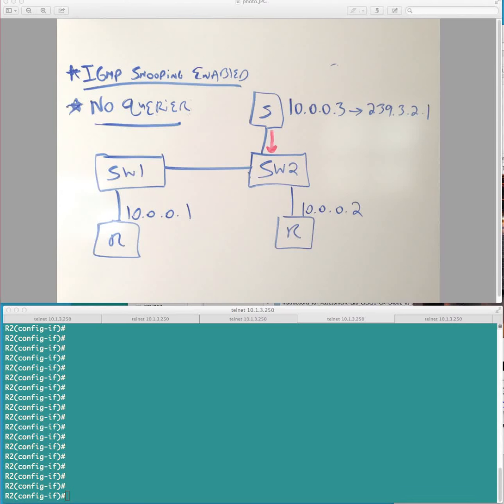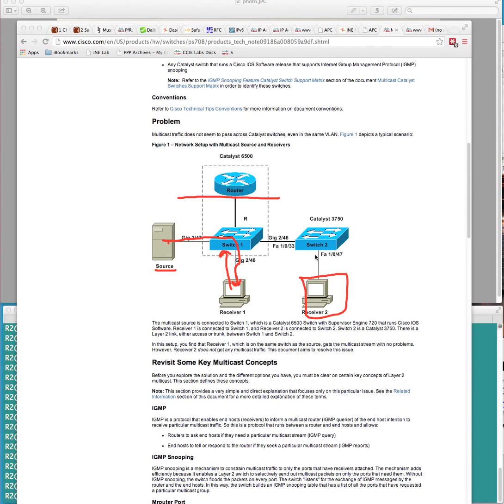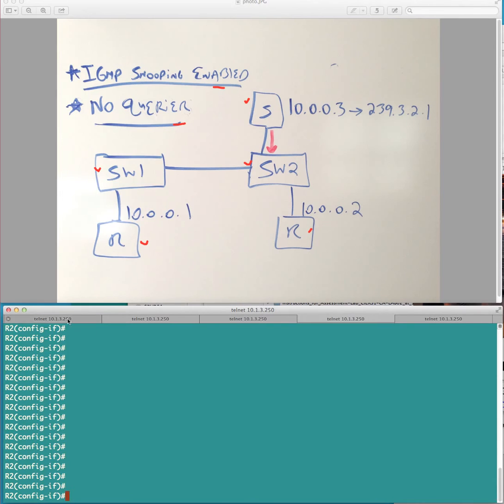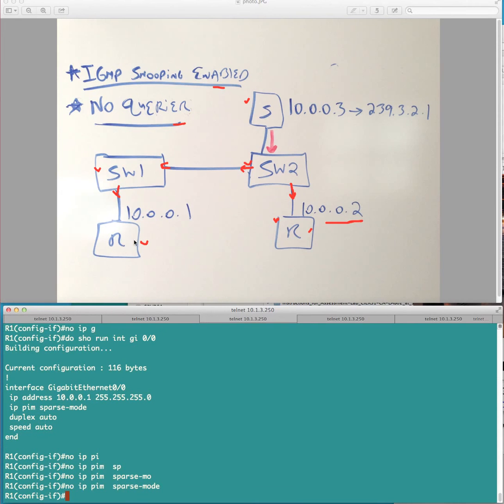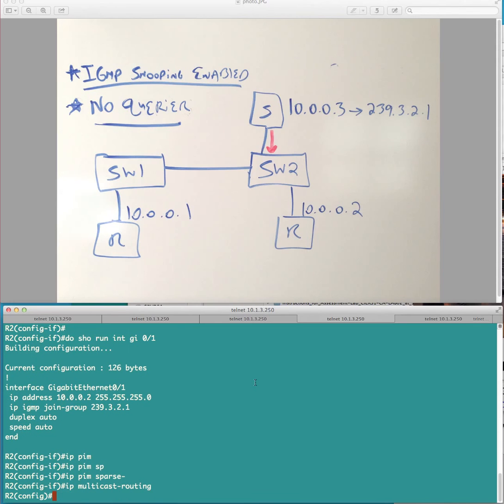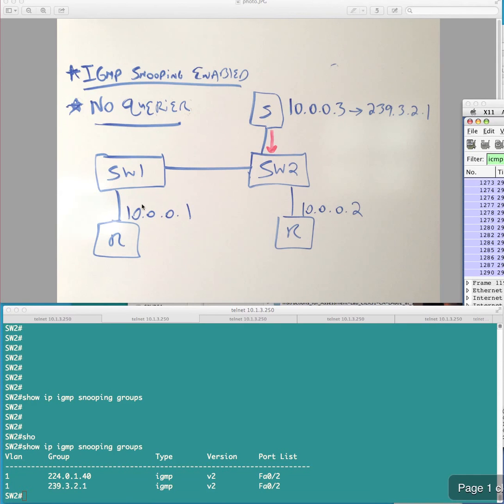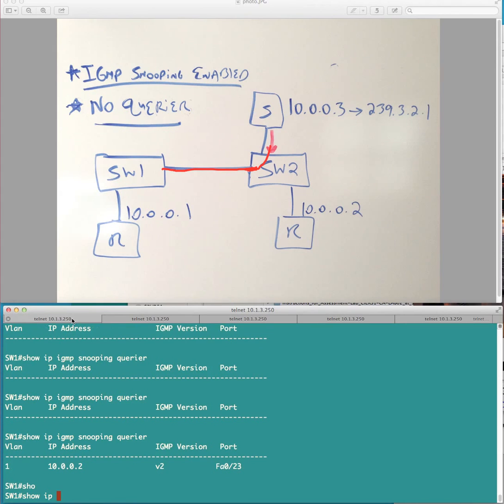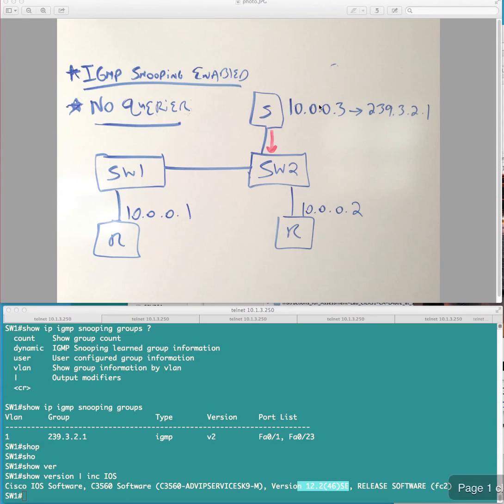Film Tutorial IGMP Snooping